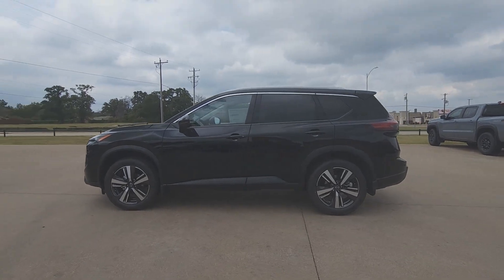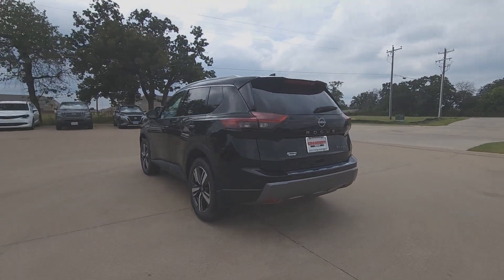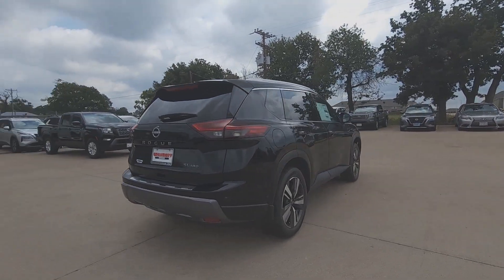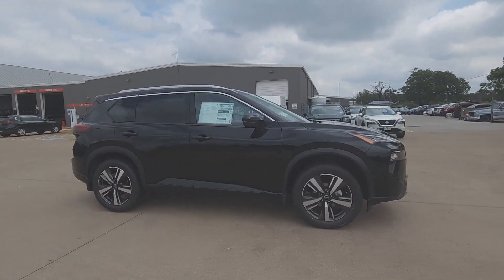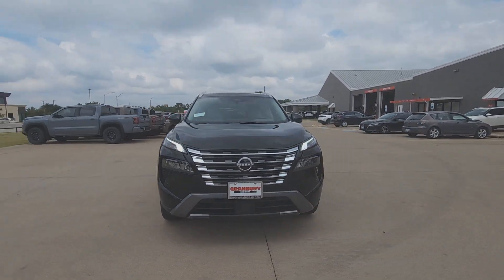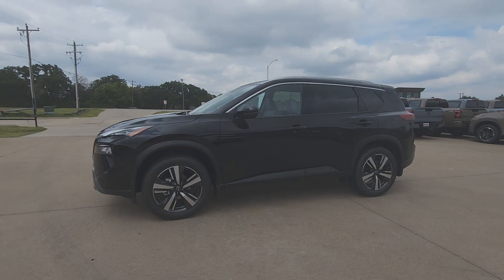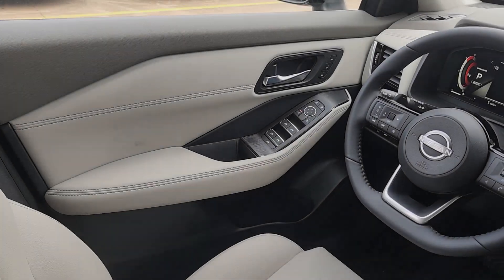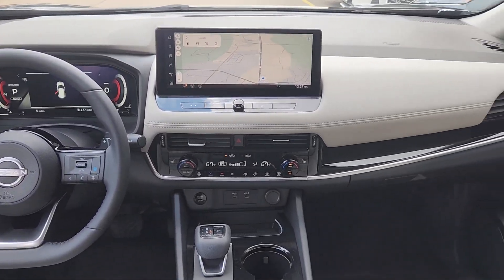2024 Nissan Rogue SL TX Granbury, Fort Worth, Weatherford, Stephenville, Burleson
New 2024 Nissan Rogue SL available at Granbury Nissan located in 4601 E US Hwy 377, Granbury, TX, 76049. Servicing the Granbury, Fort Worth, Weatherford, Stephenville, Burleson area.

Here is a wonderful   2024  Nissan Rogue. This feature-rich Rogue adds confidence and convenience to everyday life. Standard driver-assist safety tech, large cargo capacity, and spacious seating have your back wherever the road may lead. These are just some of the great options this vehicle comes with: Heated Steering Wheel
, Apple Carplay®/Android Auto®, Panoramic Roof, Navigation System, HANDS-FREE LIFTGATE, Keyless Entry, Satellite Radio, Power Passenger Seat, Heated Mirrors, Back-Up Camera. Get the comfort you want and the efficiency you need in this handsome Rogue. Our team will give you an outstanding test drive experience. Stop in today!